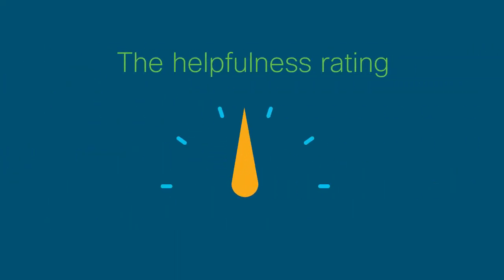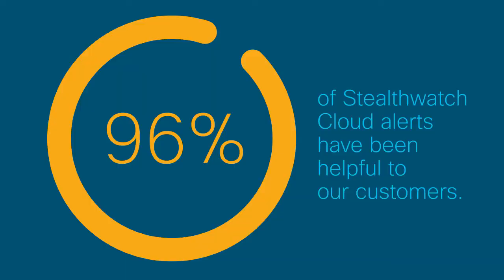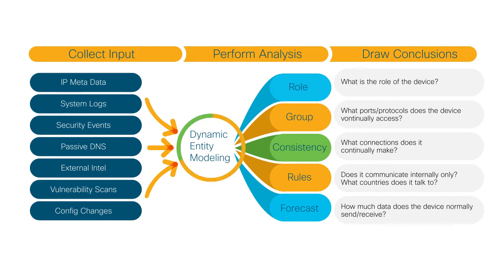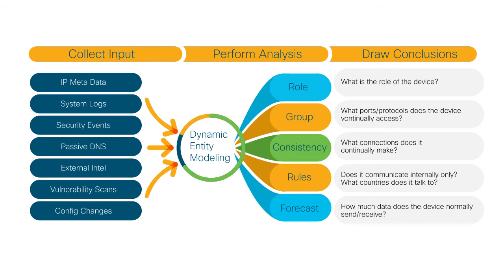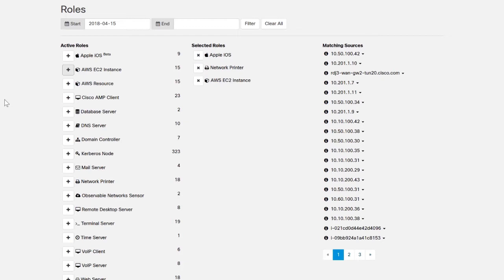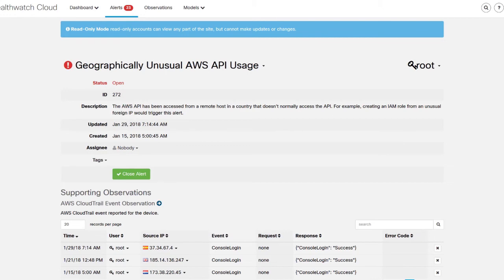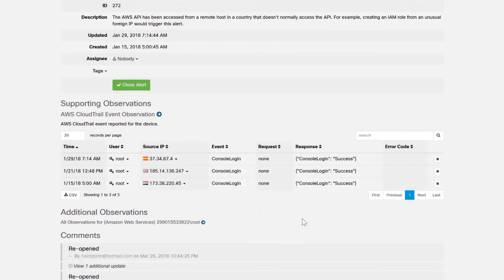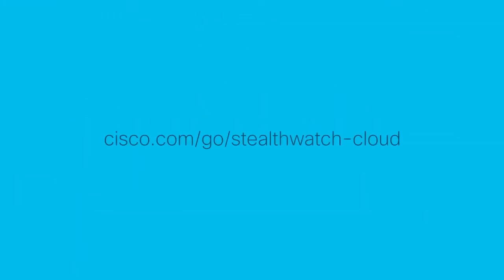What is dynamic entity modeling with Cisco Stealthwatch Cloud?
Cisco Stealthwatch Cloud offers a Network Security-as-a-Service solution that uses dynamic entity modeling to detect threat activity.